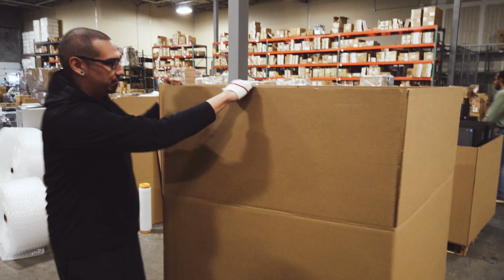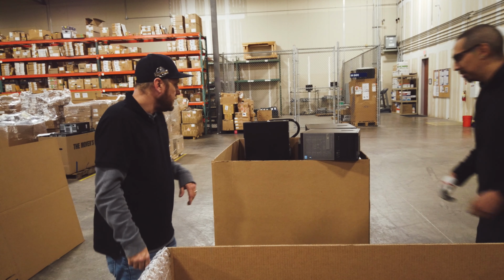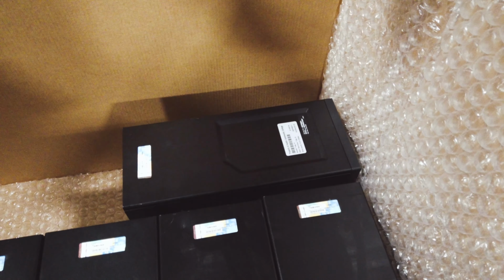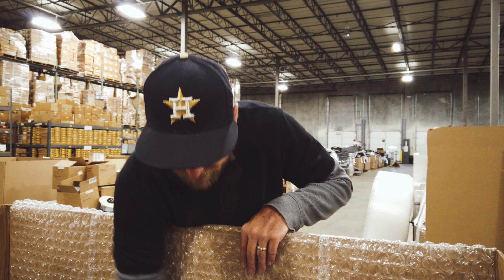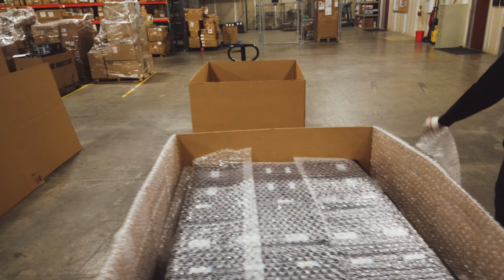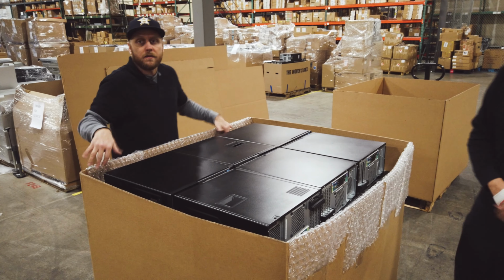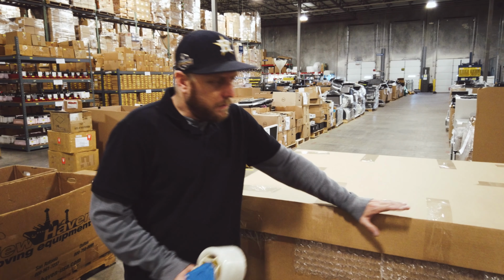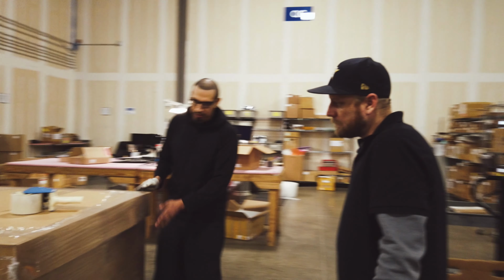Loading Desktops - Foxtec Corporation Instruction Video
In this video Bruce and Theo walks you though the steps on
how to load in your desktops and properly secure them for transportation.

Camera gear: Lumix GH5, DJI Mavic Pro / Osmo (mobile & pocket), GoPro, Zhiyun Crane 2, 360Fly, Galaxy Note, iPad Pro, etc...

Software: Adobe Creative Suite, Lumafusion, Skylum Software suite, Portrait Pro, MIX, Snapseed, PicsArt, Magisto, VSCO, etc...